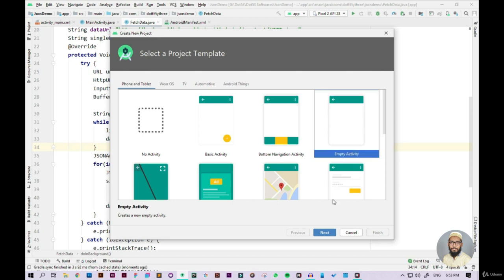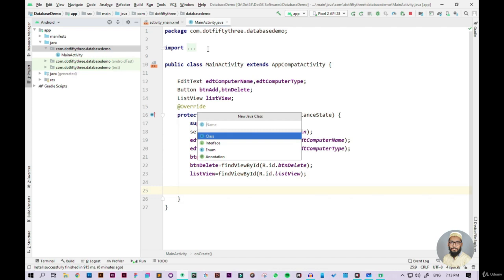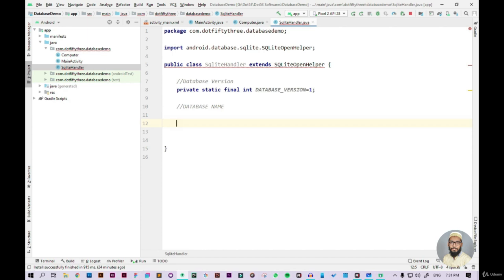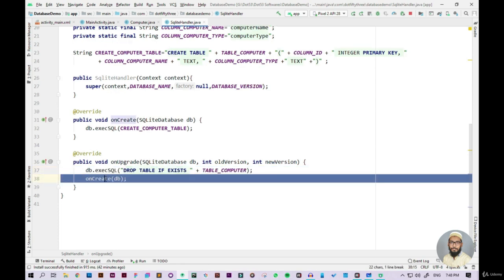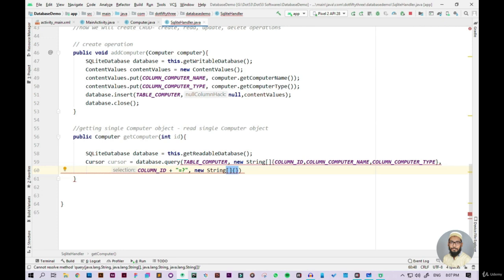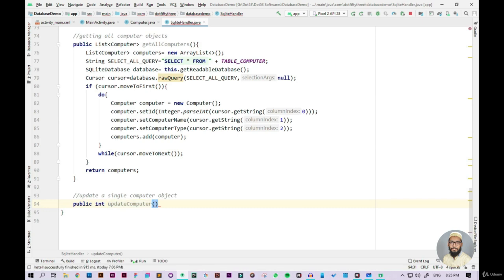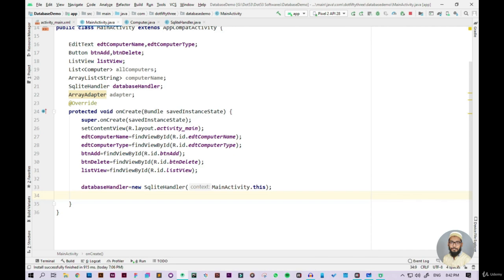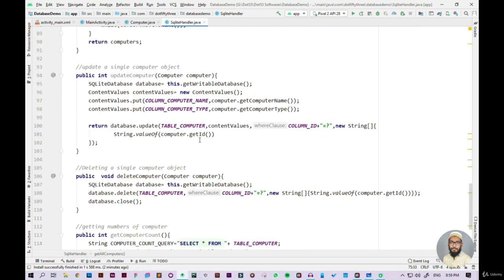Mastering SQLite Database in Android | Complete Java Tutorial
Learn how to use SQLite Database in Android applications to store and manage structured data locally. In this lesson from the Zero to Hero Android Developer Course, you will learn how to create a database, define tables, insert, update, delete, and retrieve data using SQL queries in Java, and integrate the database with your app’s UI. By the end, you will be able to build fully functional offline-capable Android applications with SQLite.